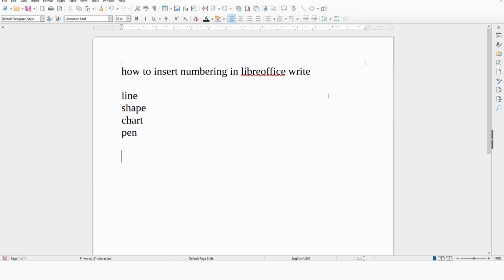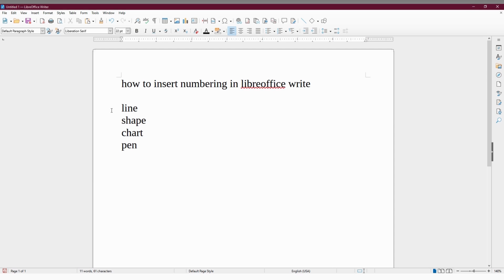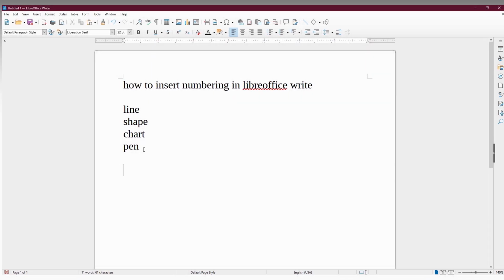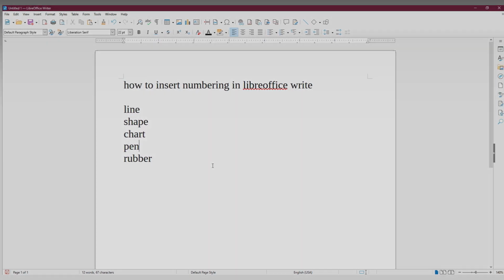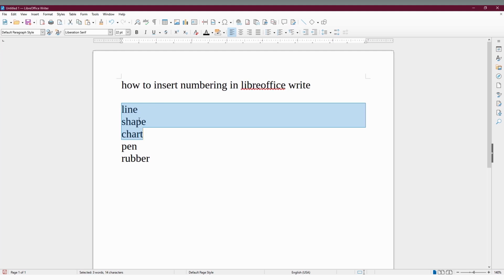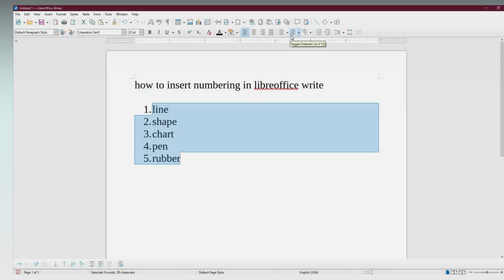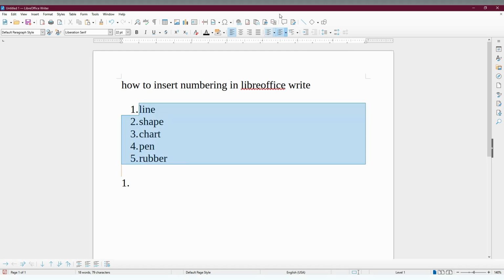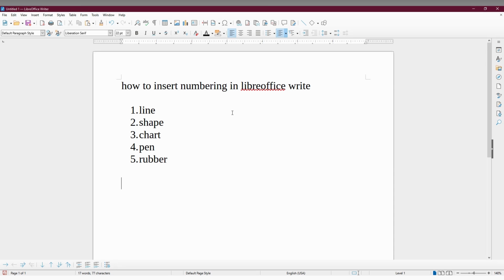How to insert numbering in libreoffice write